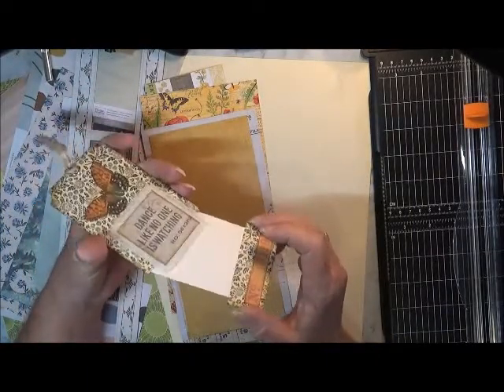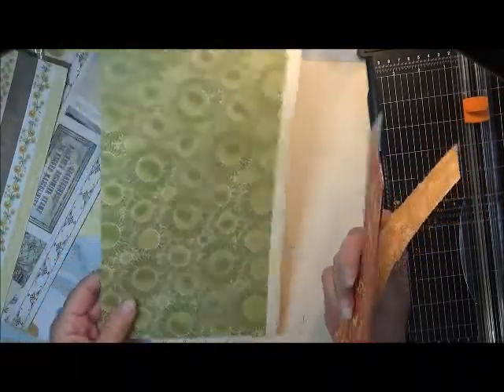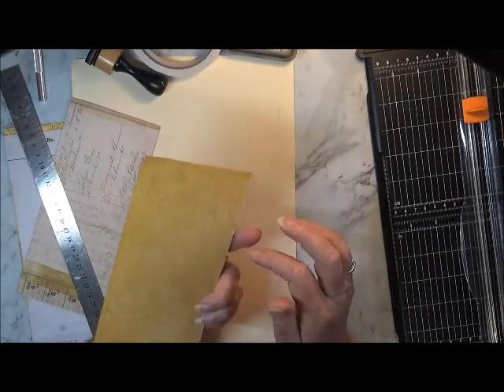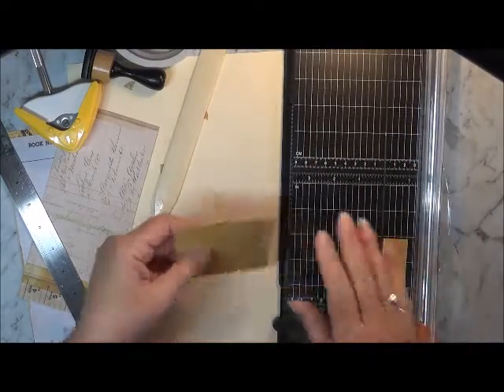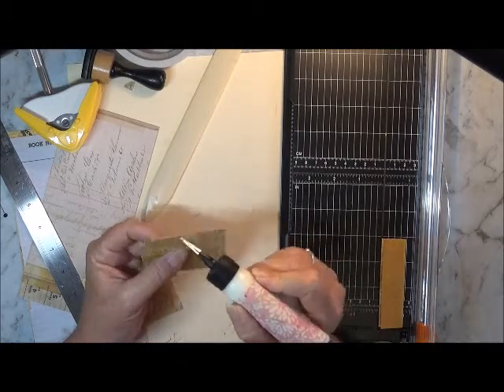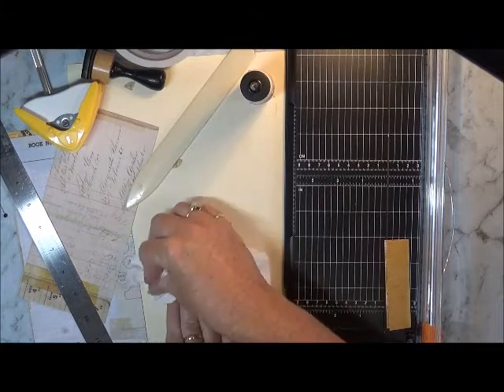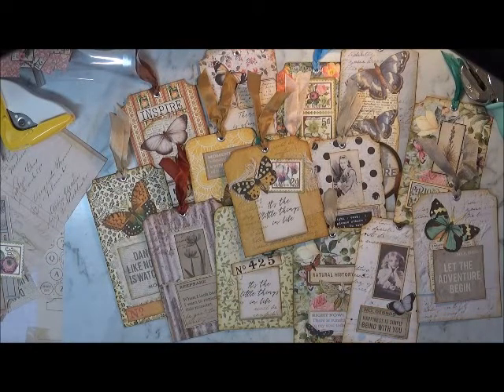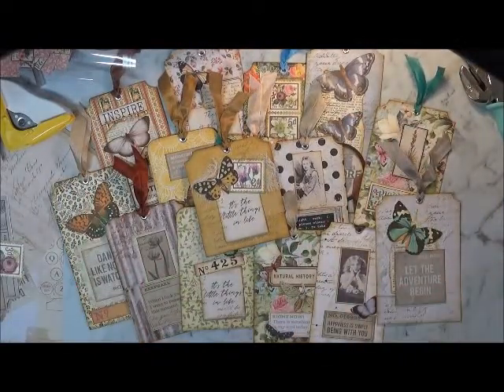Tags With Secret Journaling Card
I managed to find the inspirational video. It's from  @JunkJournalInspirations posted about a year ago...Thank you